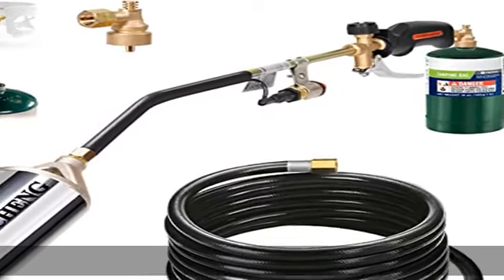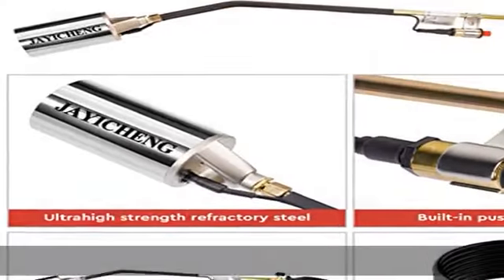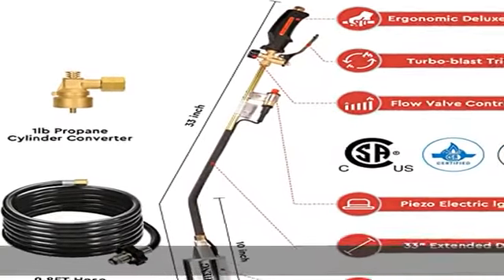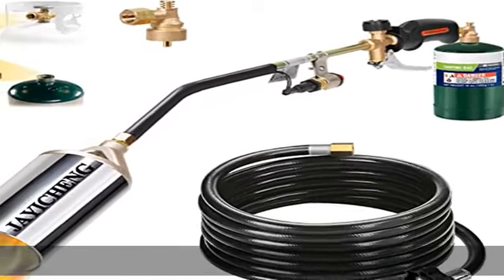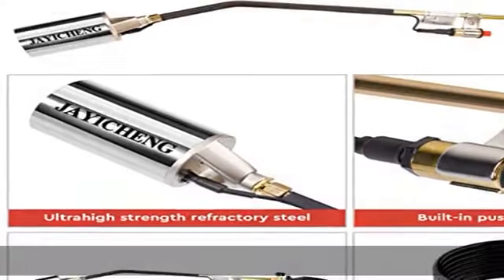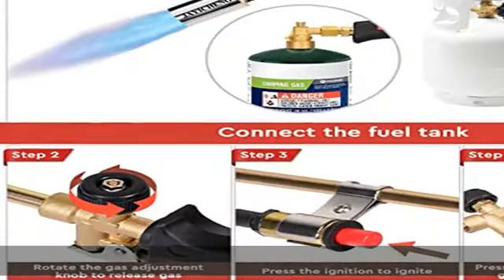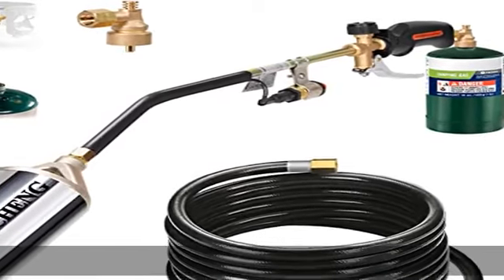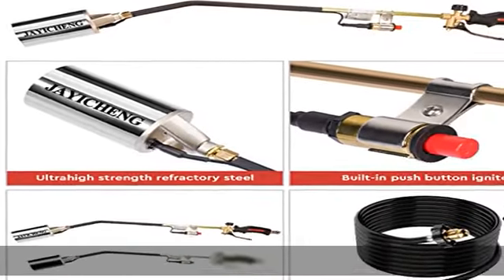Propane Torch Weed Burner Kit,Weed Torch 800,000 BTU Blow Torch with 1lb Propane Cylinder Converter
Propane Torch Weed Burner Kit,Weed Torch 800,000 BTU Blow Torch with 1lb Propane Cylinder Converter,9.8 FT Hose Heavy Duty Flamethrower with Turbo Trigger for Flame Weeding,Roofing, Melting Ice Snow